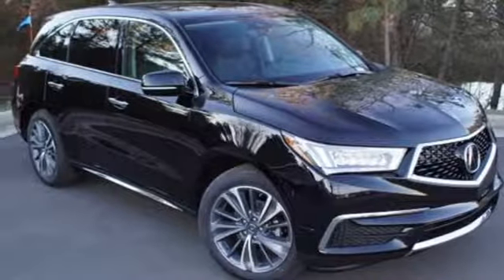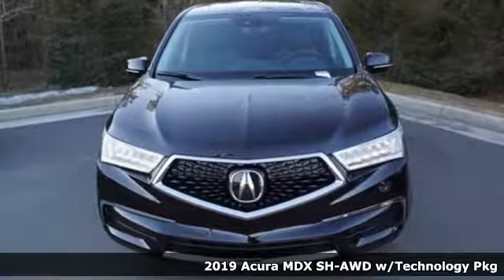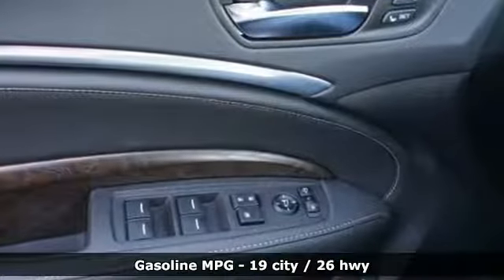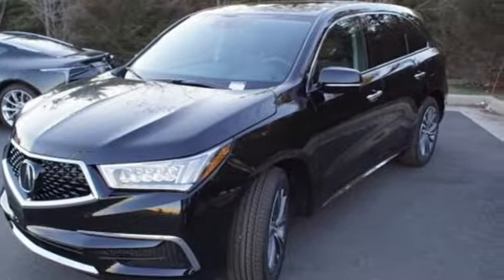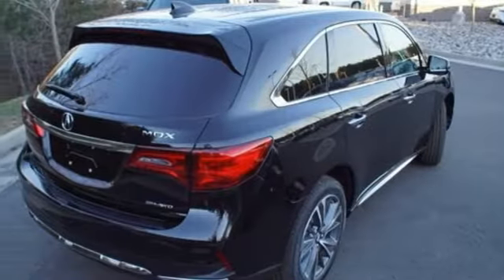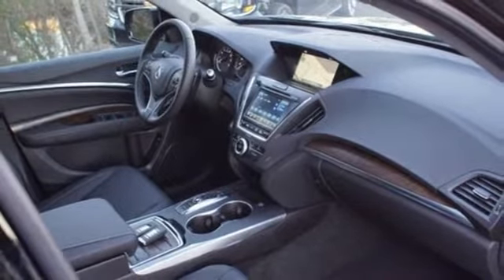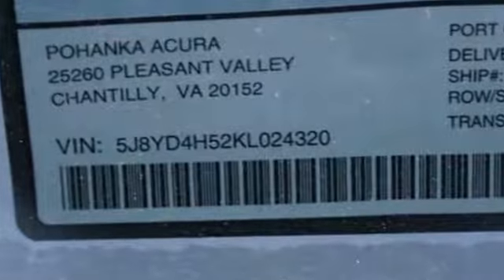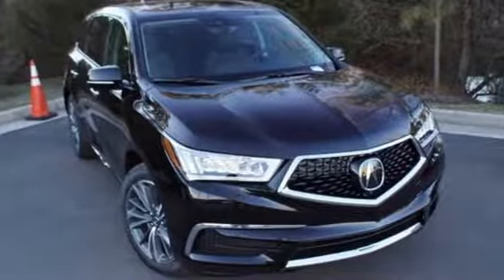New 2019 Acura MDX Arlington VA Acura Washington-DC, DC AKL024320 - SOLD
Year: 2019
Make: Acura
Model: MDX
Trim: Technology Package
Engine: 3.5L V6 SOHC i-VTEC 24V
Transmission: 9-Speed Automatic
Color: Black
Interior: Ebony
Stock #: AKL024320
VIN: 5J8YD4H52KL024320
Majestic Black Pearl 2019 Acura MDX 3.5L Technology Package SH-AWD AWD 9-Speed Automatic 3.5L V6 SOHC i-VTEC 24VbrbrRecent Arrival! 19/26 City/Highway MPGbrbrbrAll prices exclude taxes, title, license, and dealer processing fee of $799.00. Published price subject to change without notice to correct errors or omissions or in the event of inventory fluctuations. All features not on all vehicles. Vehicles shown are for illustration purposes only. MPG is based on 2016 EPA mileage ratings. Use for comparison purposes only. Your actual mileage will vary, depending on how you drive and maintain your vehicle, driving conditions, battery pack age/condition (hybrid only), and other factors. MPG is based on 2017 EPA mileage ratings. Use for comparison purposes only. Your mileage will vary depending on driving conditions, how you drive and maintain your vehicle, battery-pack age/condition (hybrid only), and other factors.